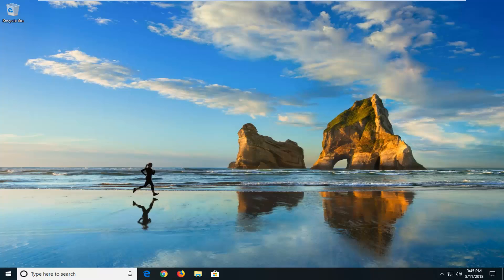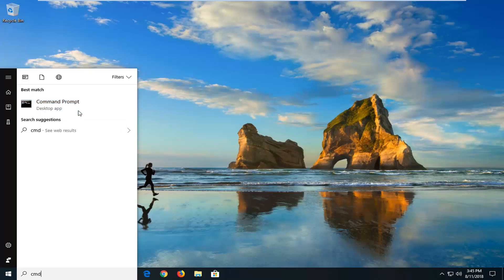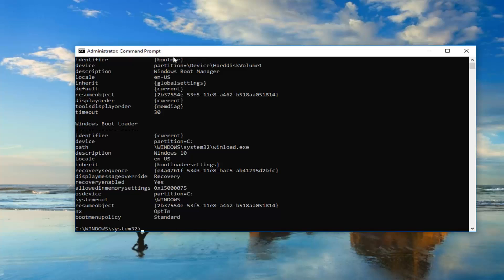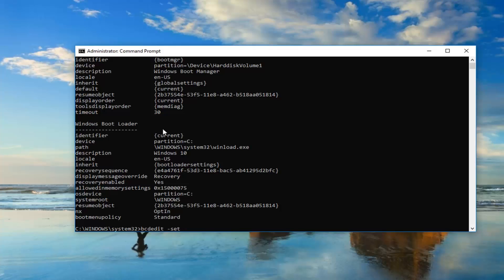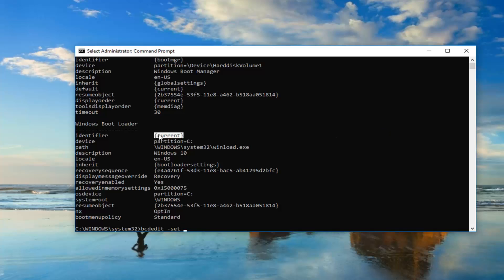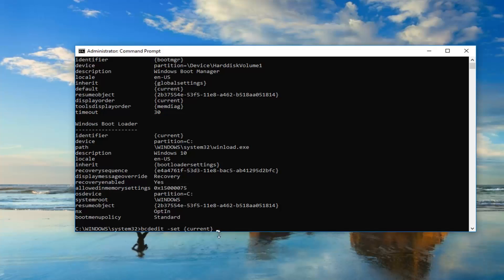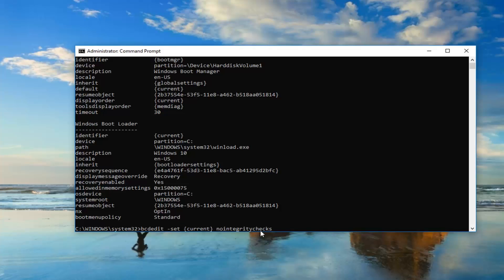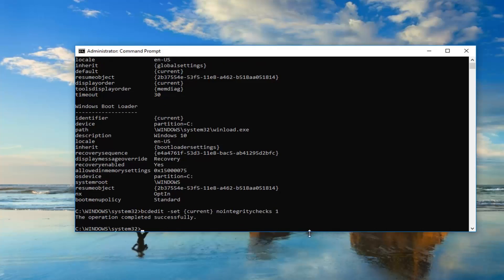Fix Windows 10 Error 0xc0000428 - file:\windows\system32\winload.efi status 0xc0000428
Fix Windows 10 Error 0xc0000428  - windows system32 boot winload efi.

Windows Boot Manager

A recent hardware or software change might have installed a file that is signed incorrectly or damaged, or that might be malicious software from an unknown source.

If you have a Windows installation disc, insert the disc and restart your computer. Click "Repair your computer," and then choose a recovery tool.

Otherwise, to start windows so you can investigate further, press the ENTER key to display the boot menu, press F8 for Advanced Boot Options, and select last known good. If you understand why the digital signature cannot be verified and want to start Windows without this file, temporarily disable driver signature enforcement.

status: 0xc0000428

Info: Windows cannot verify the digital signature for this file.